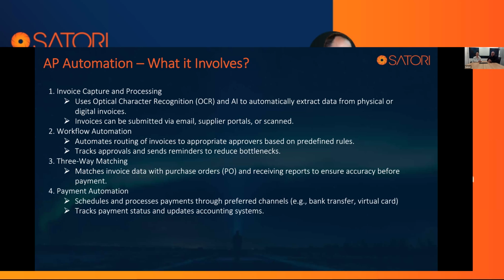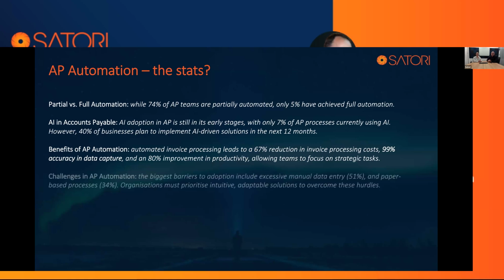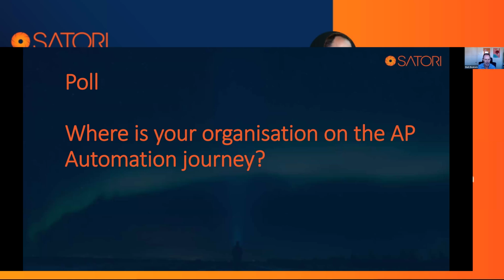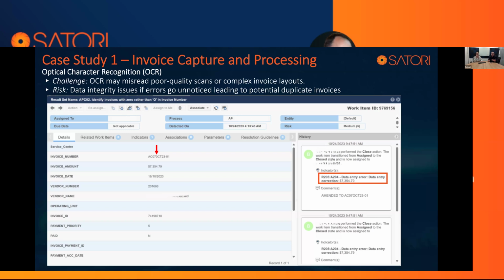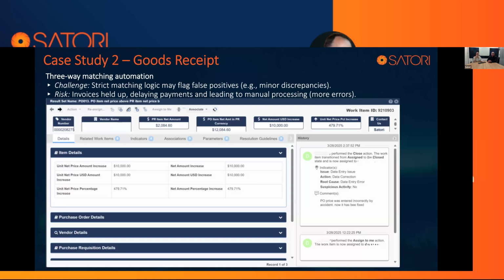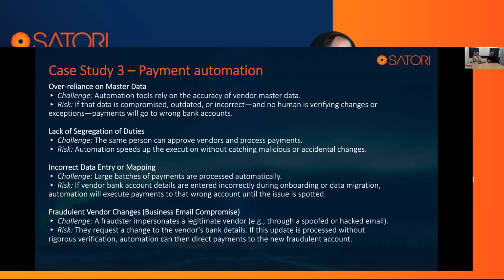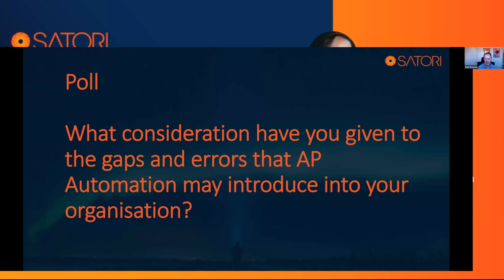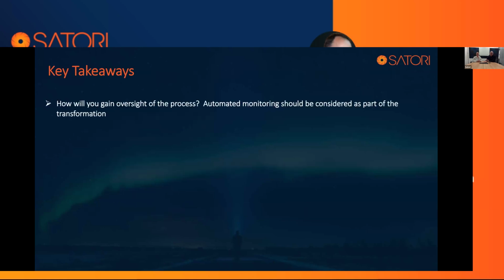On-Demand Webinar | Why AP Processes Still Need Monitoring After Automation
You’ve automated your accounts payable (AP) process – but how do you know it’s risk-free?

AP automation significantly improves efficiency, but errors and fraud can still occur – with sectors such as state government agencies and the mining industry facing unique challenges due to the complexity and scale of their financial operations. How can you ensure your AP process remains error-free and well-controlled? Watch our on-demand, expert-led webinar to explore real-life case studies and gain practical insights into maintaining control over AP automation.

The on-demand webinar covers:

• Common AP automation blind spots - critical controls removed or overlooked due to over-reliance on automation

• New risks introduced by automation - unexpected issues that arise when implementing AP technology

• How undetected duplicate payments and fraudulent invoices occur

• Best practices for continuous monitoring and risk mitigation

• Practical tips to strengthen your AP controls without adding complexity

• Real-life case studies highlighting costly errors and how they were prevented